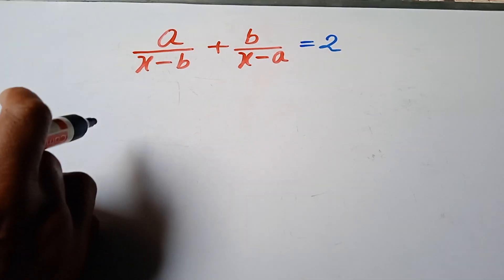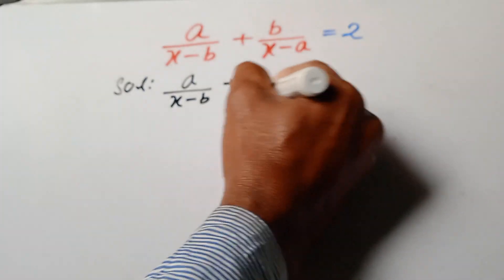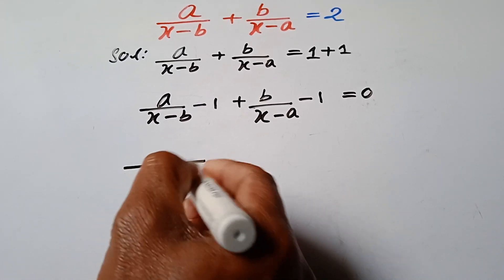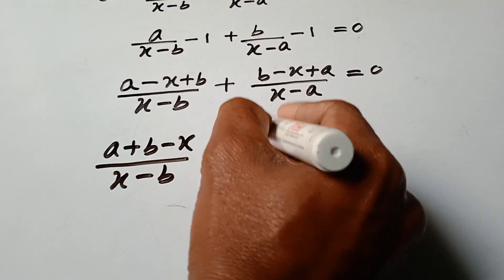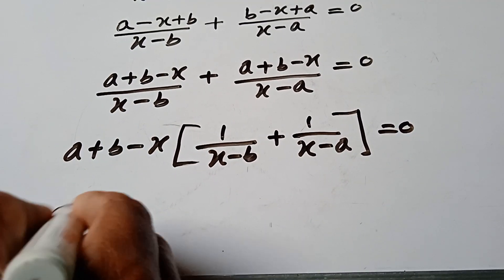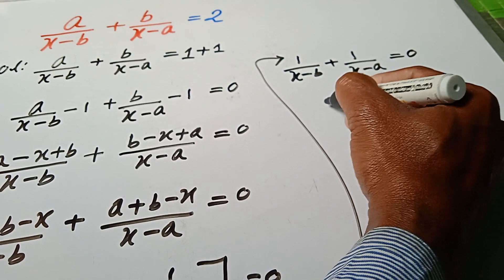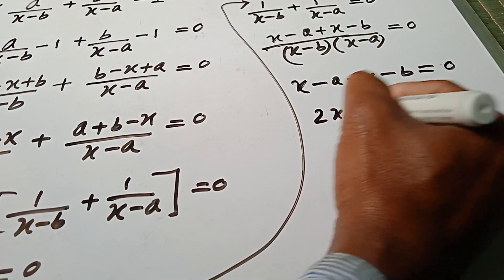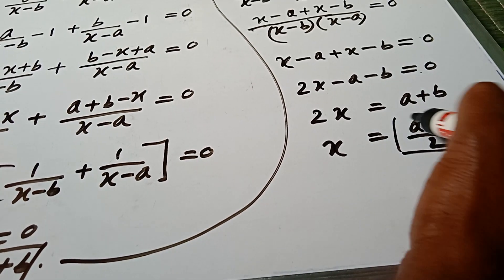A Nice Algebraic Equation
A Nice Exponential Calculation//Solve By Exponent Method/Do Not Use Calculator
math#viral math#exponential
simplication zexpo math#polytechnic math
india#forest service exam math education learning bengali math problem
math power based solution#sahag bijganit